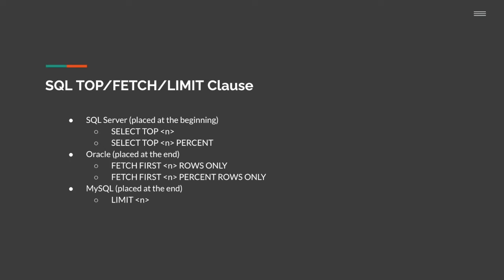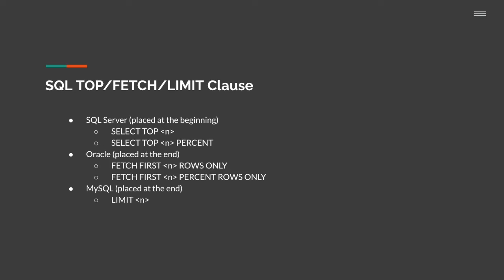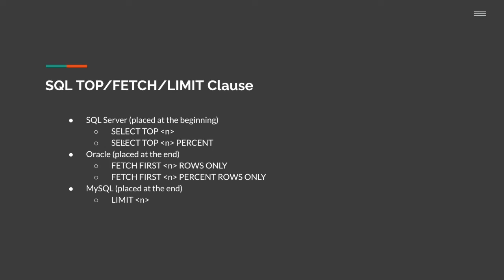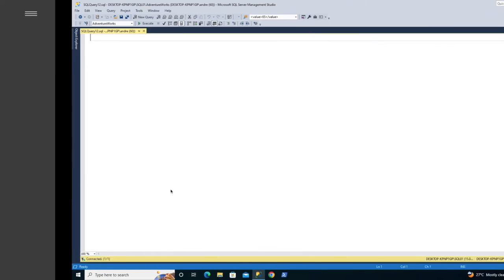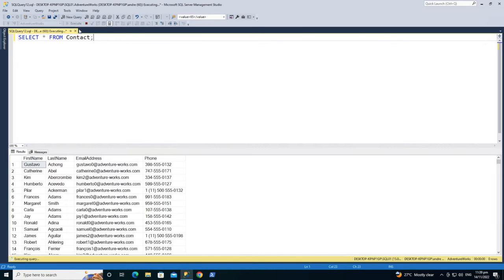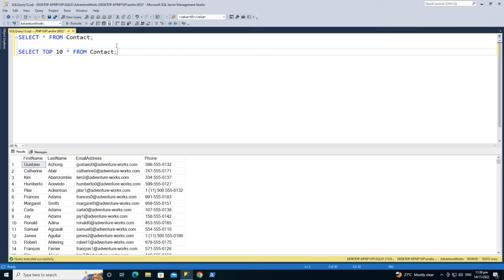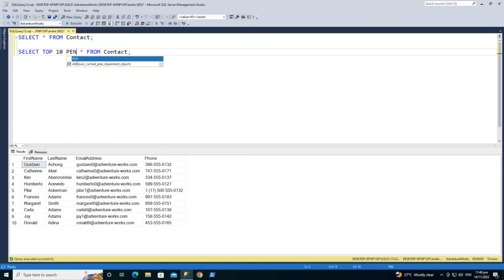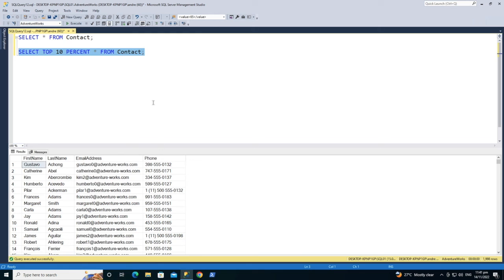SQL TOP/FETCH/LIMIT Clause Tutorial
This is a simple explanation on how to use the SQL TOP/FETCH/LIMIT Clause.